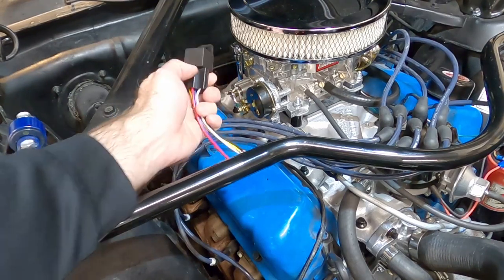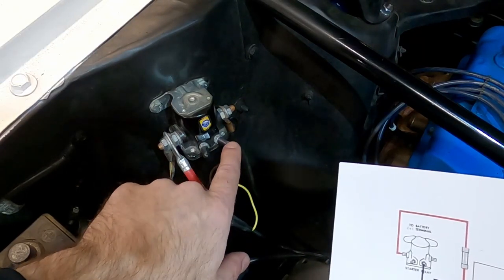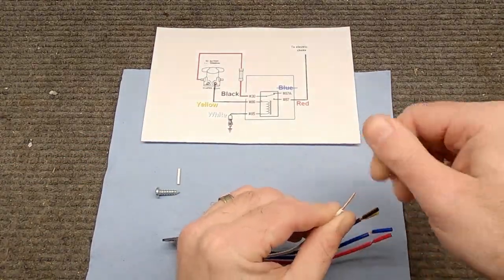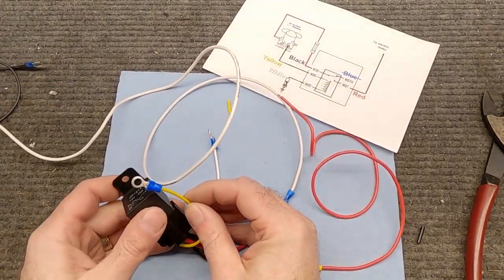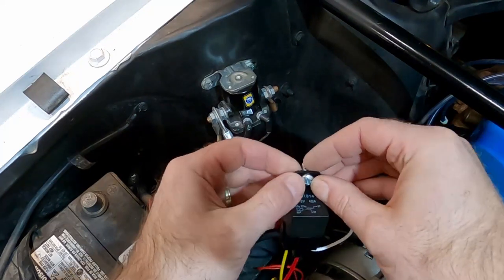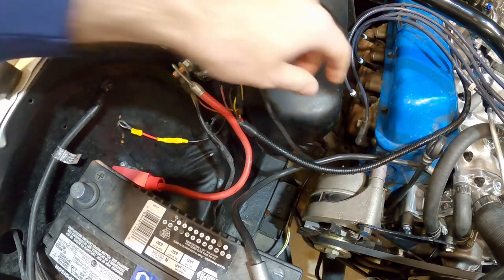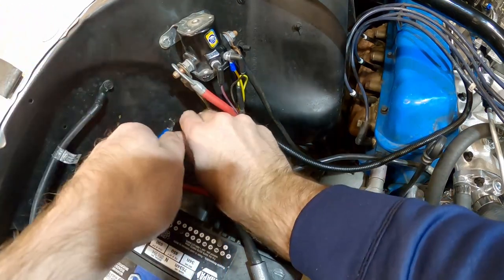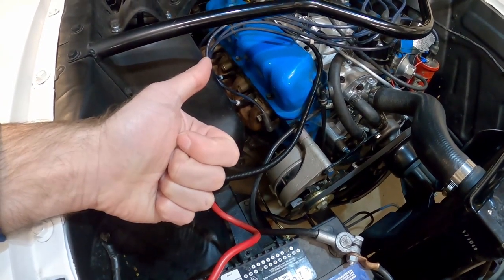How to Wire a Relay for an Electronic Choke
This video covers the steps and process of wiring up a relay to control the electronic choke on a carburetor.

Relay = Standard 12V Automotive Relay and Harness, can be purchased from any auto parts store